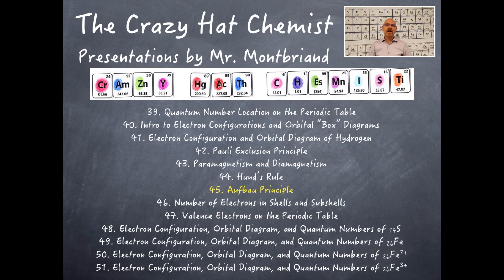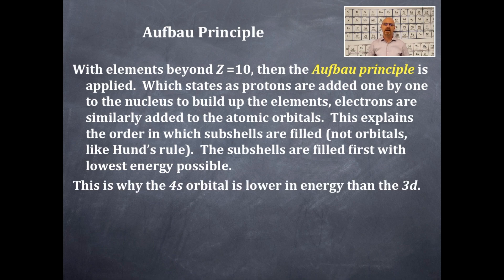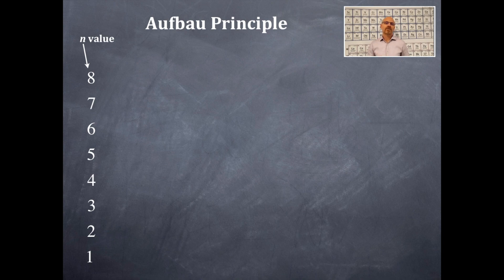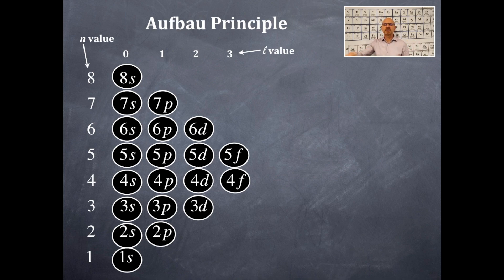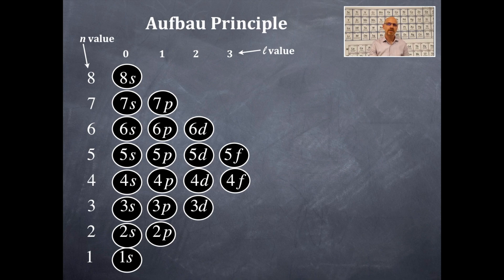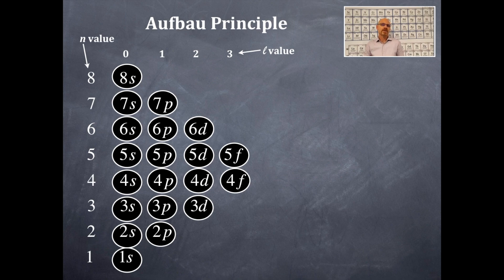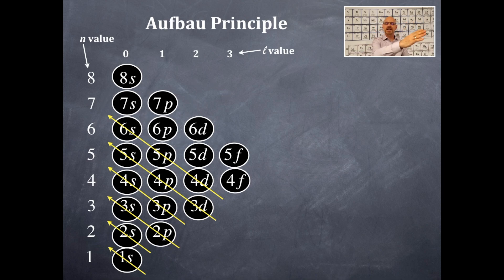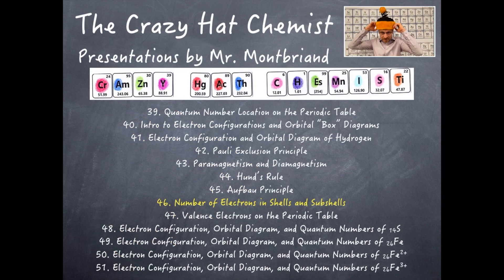Atomic Structure and Electron Configurations 45: Aufbau Principle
The Aufbau Principle definition and examples